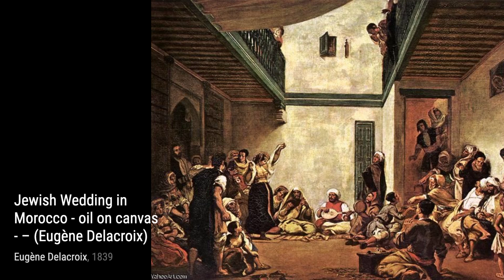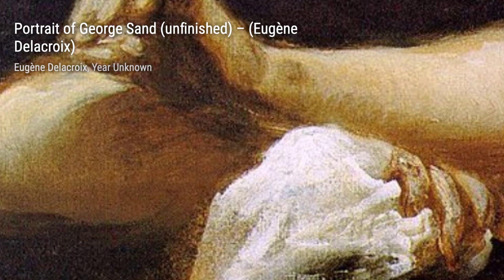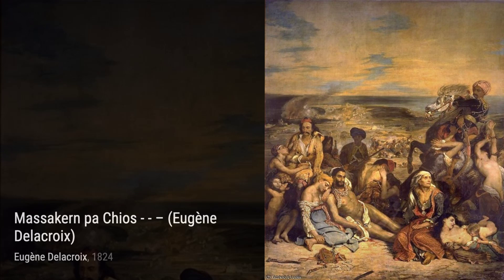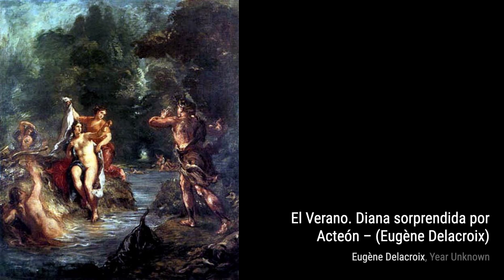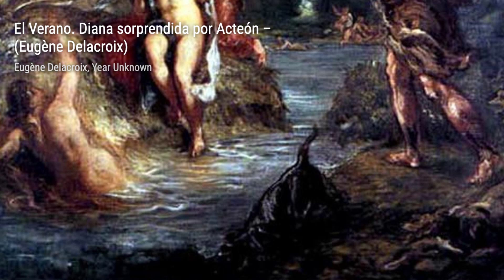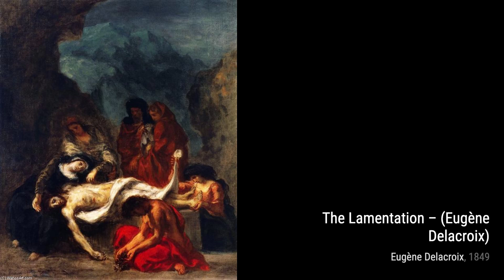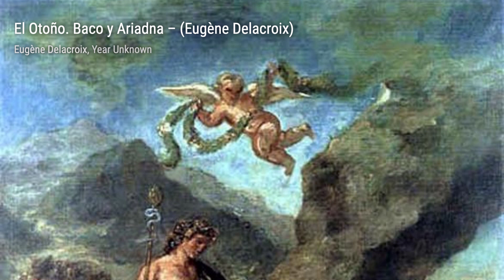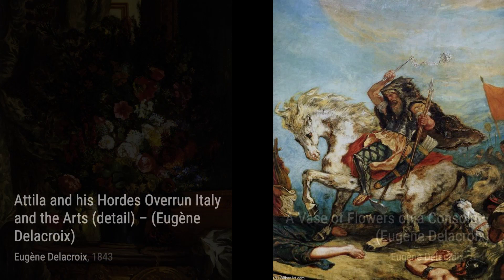349 Drawings and Paintings by Eugène Delacroix: A Stunning Collection (HD)(Part 20)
Ferdinand Victor Eugène Delacroix was a French Romantic artist regarded from the outset of his career as the leader of the French Romantic school.

In contrast to the Neoclassical perfectionism of his chief rival Ingres, Delacroix took for his inspiration the art of Rubens and painters of the Venetian Renaissance, with an attendant emphasis on colour and movement rather than clarity of outline and carefully modelled form. Dramatic and romantic content characterized the central themes of his maturity, and led him not to the classical models of Greek and Roman art, but to travel in North Africa, in search of the exotic. Friend and spiritual heir to Théodore Géricault, Delacroix was also inspired by Lord Byron, with whom he shared a strong identification with the "forces of the sublime", of nature in often violent action.

However, Delacroix was given to neither sentimentality nor bombast, and his Romanticism was that of an individualist. In the words of Baudelaire, "Delacroix was passionately in love with passion, but coldly determined to express passion as clearly as possible." Together with Ingres, Delacroix is considered one of the last old Masters of painting and is one of the few who was ever photographed.

As a painter and muralist, Delacroix's use of expressive brushstrokes and his study of the optical effects of colour profoundly shaped the work of the Impressionists, while his passion for the exotic inspired the artists of the Symbolist movement. A fine lithographer, Delacroix illustrated various works of William Shakespeare, the Scottish author Walter Scott, and the German author Johann Wolfgang von Goethe.